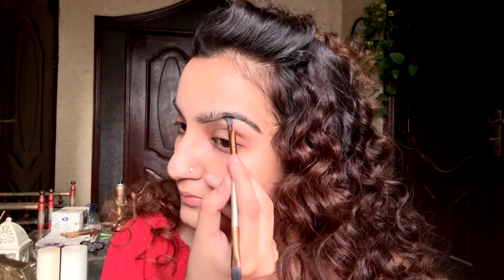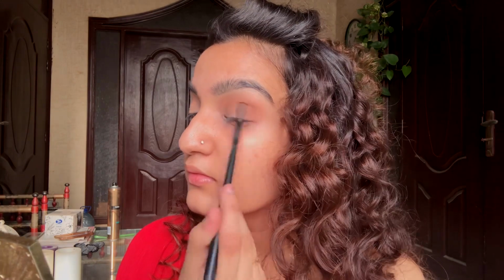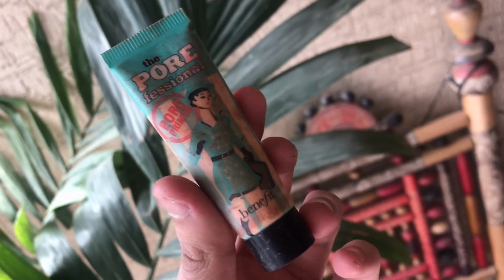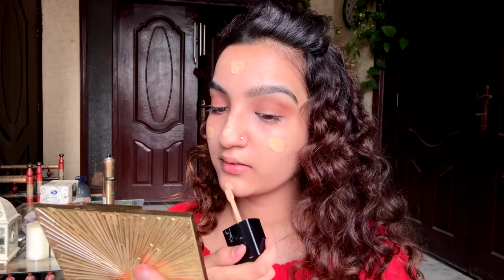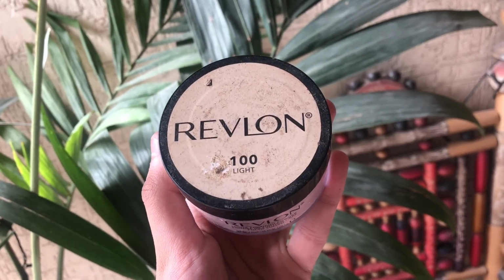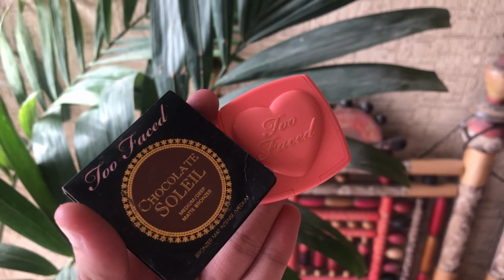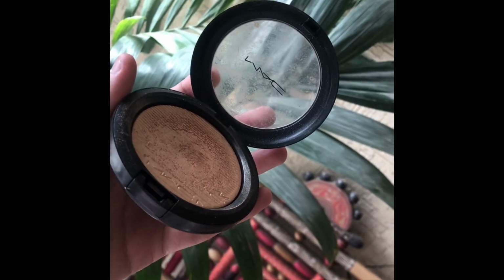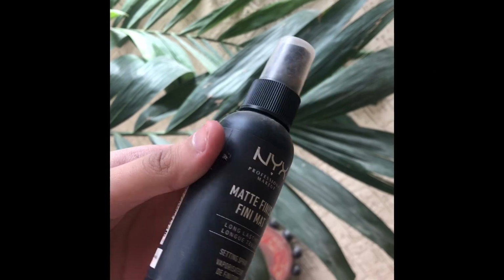Red Lips Glowy Makeup Tutorial + Curly Hair | Minhalikram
Hey guys! If you're new to this channel, my name is Minhal Ikram. Since you guys have been asking for a makeup tutorial, I decided to film this really easy and fresh rosy simple makeup hope you guys like it enjoy xoxo ;)

 INSTAGRAM• Minhalikram
 SNAPCHAT• Minhalikram

This makeup look is also related to Instagram baddie makeup, easy makeup, drugstore makeup five minutes makeup 💄